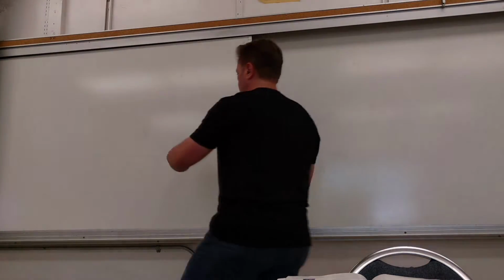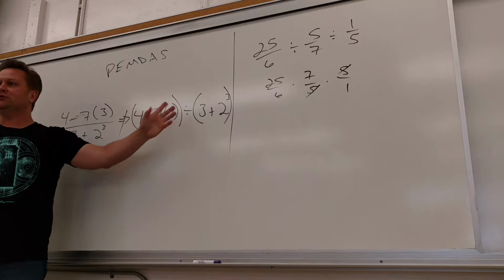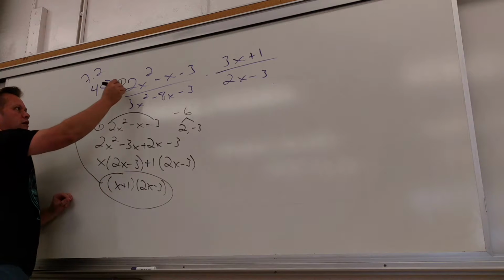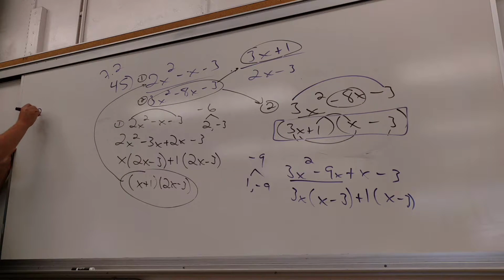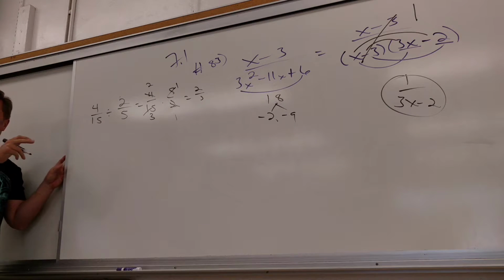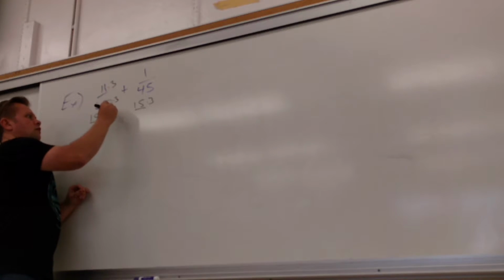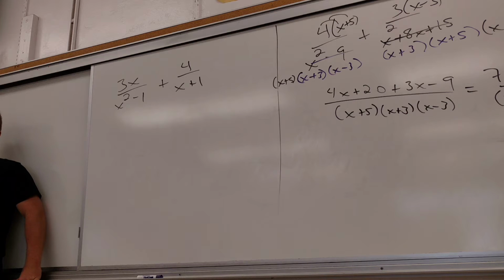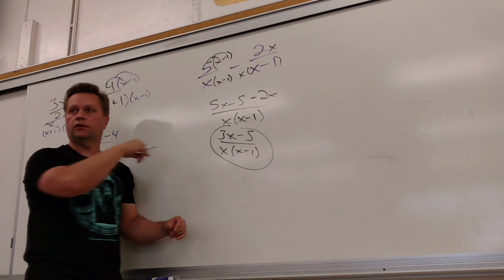Math 110, June 16 Lecture, part 1